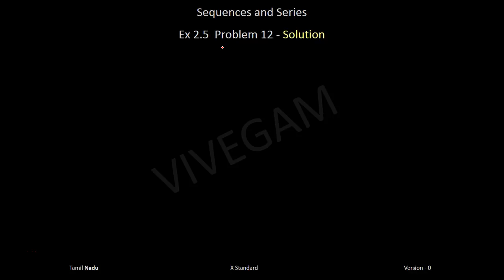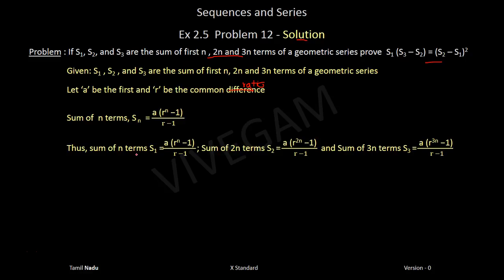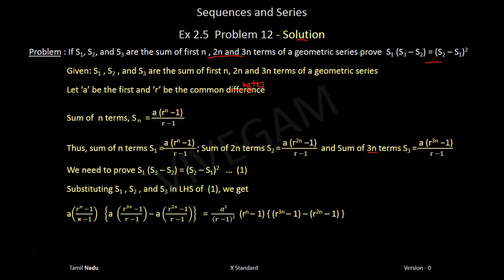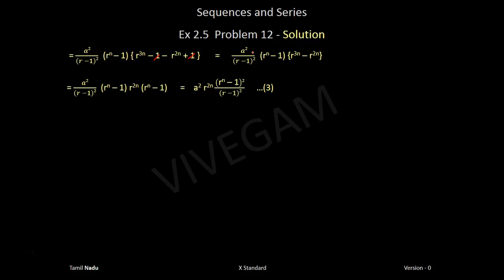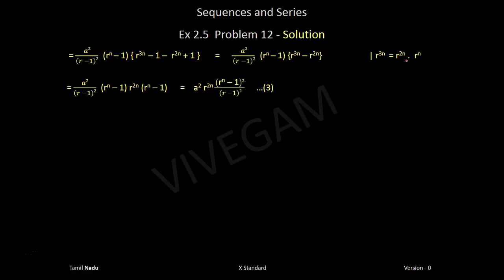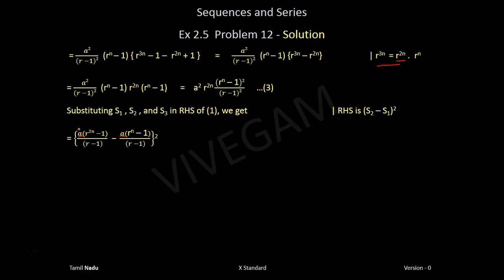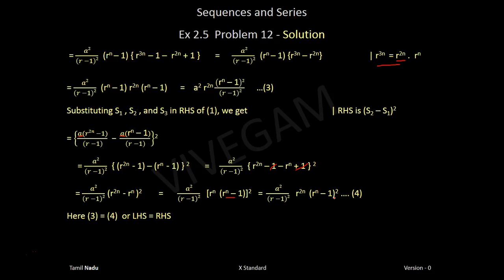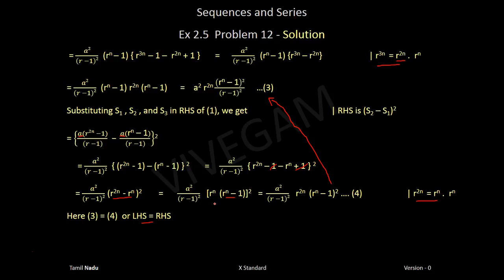2 5 12